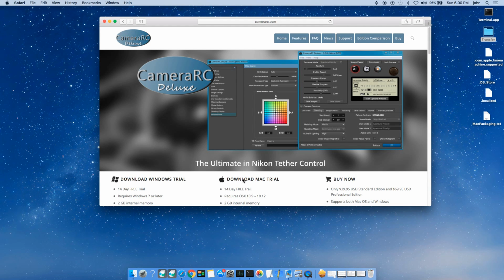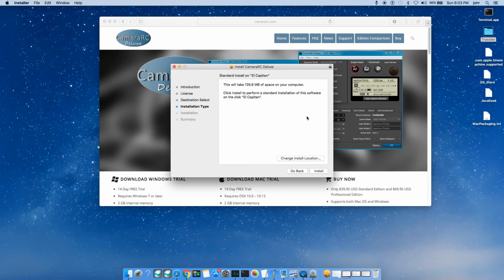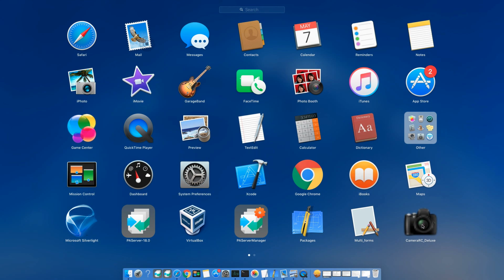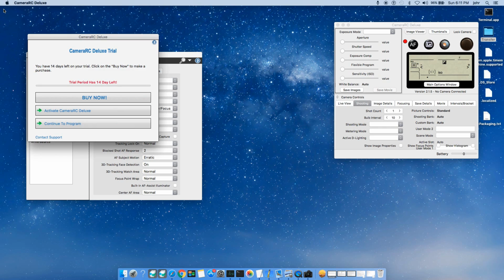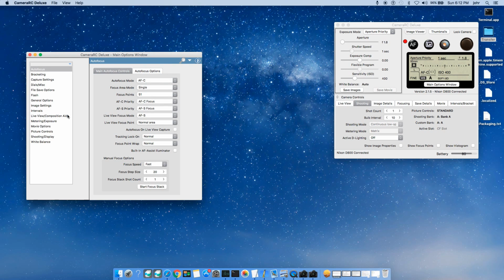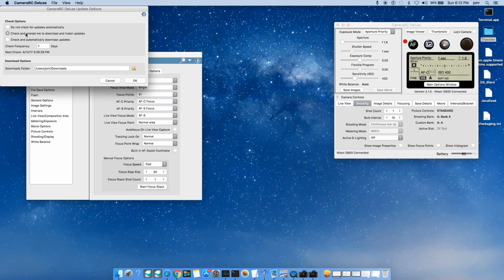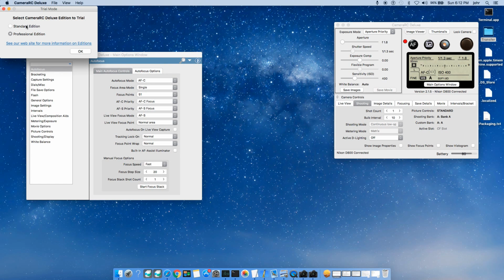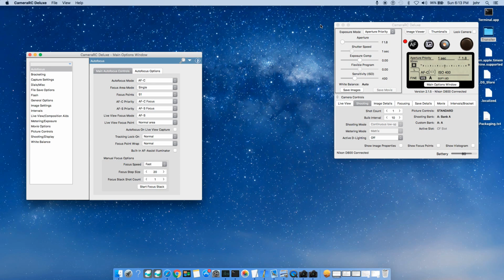CameraRC Deluxe Mac Installation Tutorial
Tutorial that shows how to install CameraRC Deluxe Software on a Mac Computer